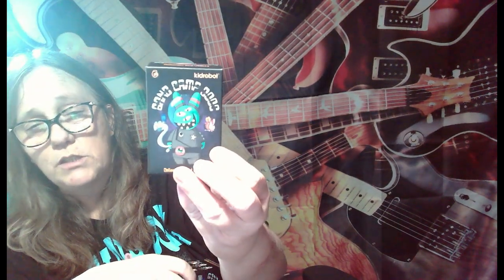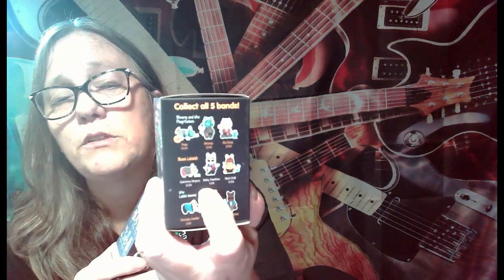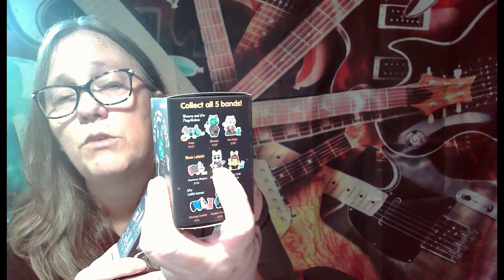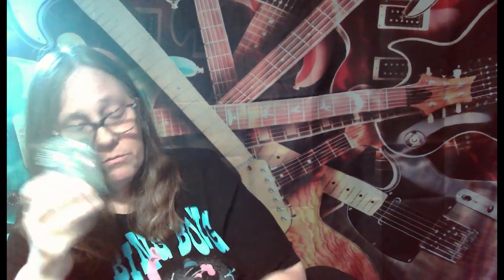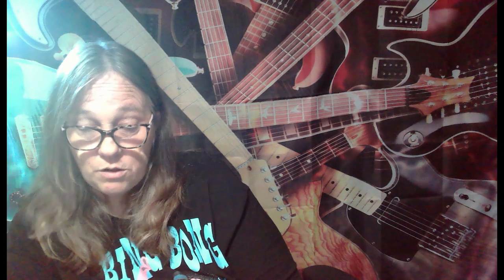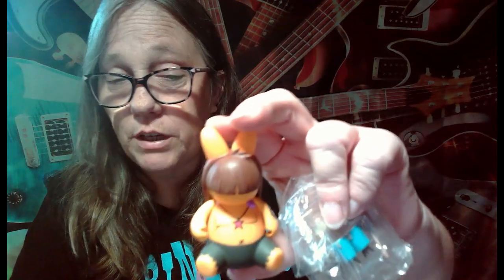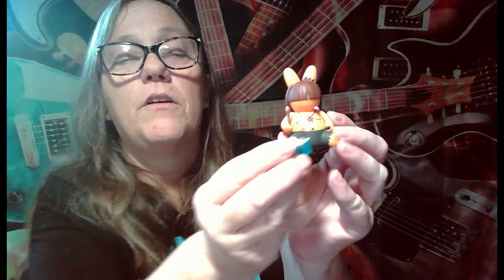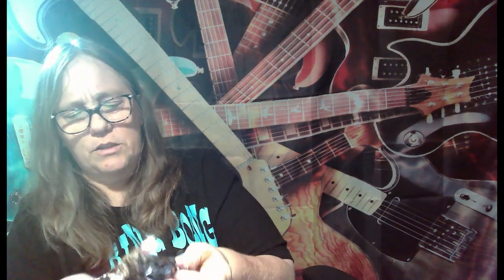MAMA J OPENS BAND CAMP 3000 KIDROBOT Blind Box Vinyl HUNT FOR BLACK LABBITS (BLACK LABBITH) PART 4